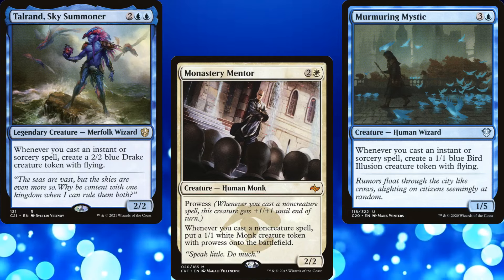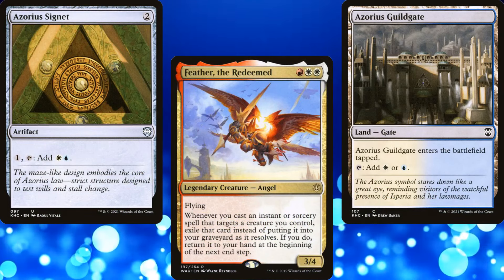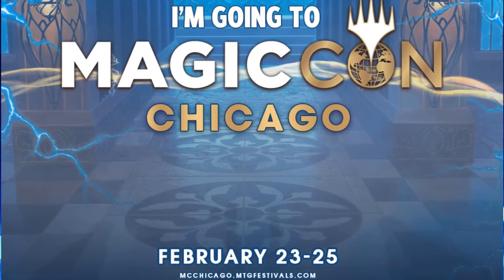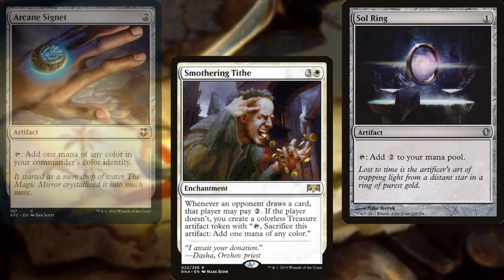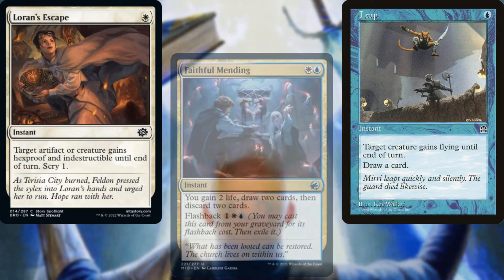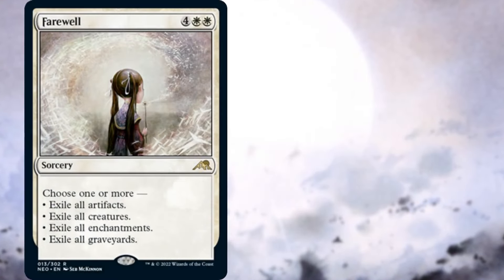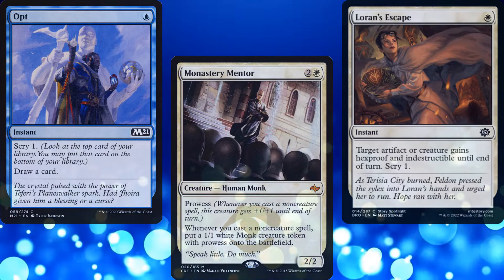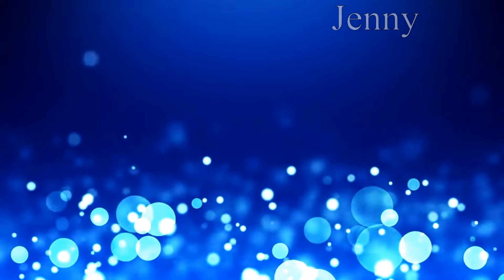Let's Build a Zethi, Arcane Blademaster Commander Deck!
Huge thanks to Jenny and Ultimate Guard for sponsoring this video!